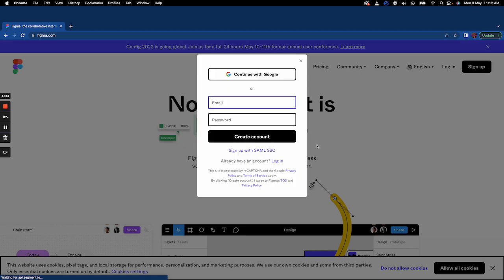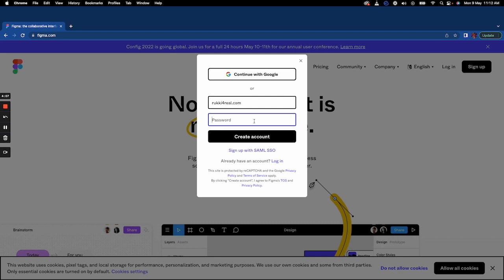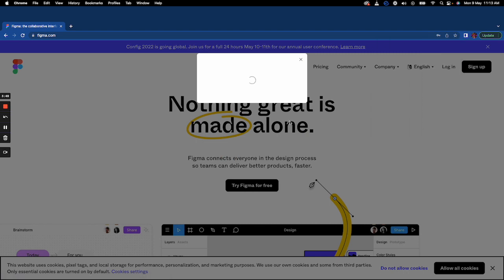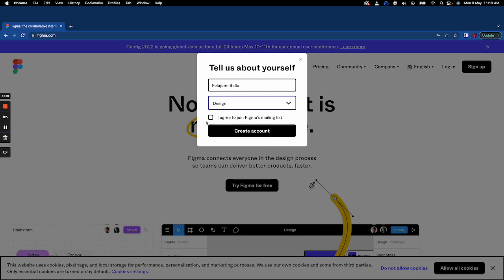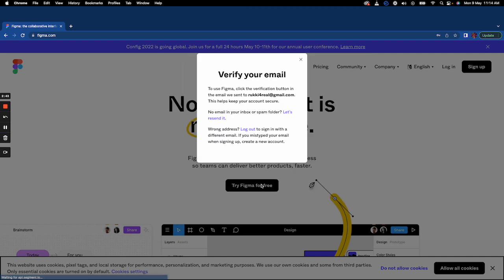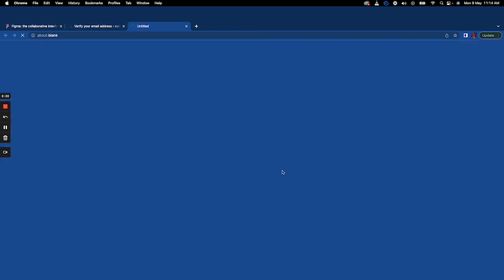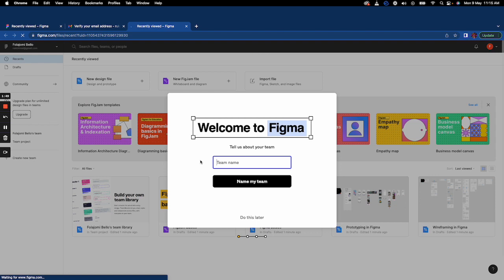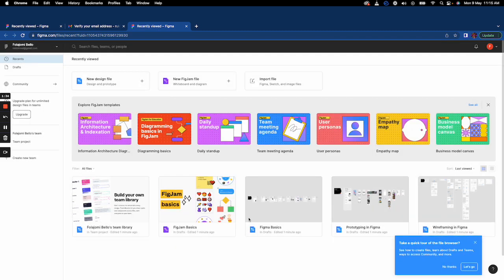How to set up a Figma Account